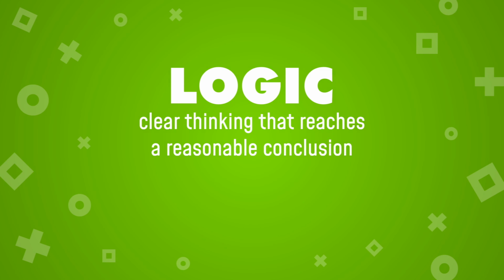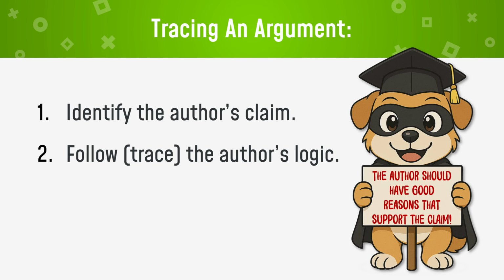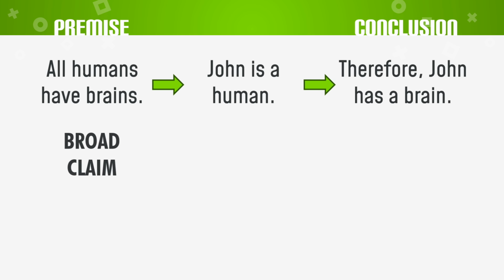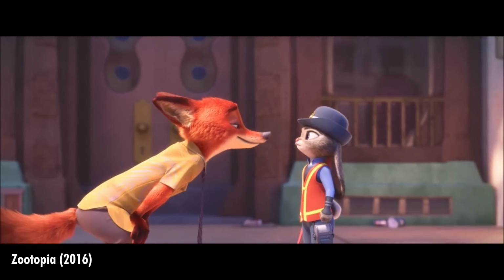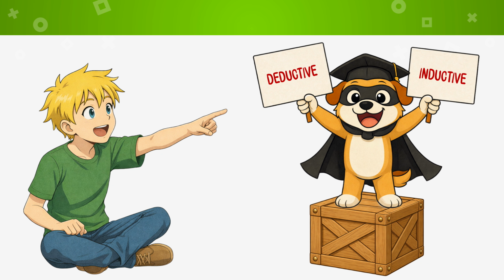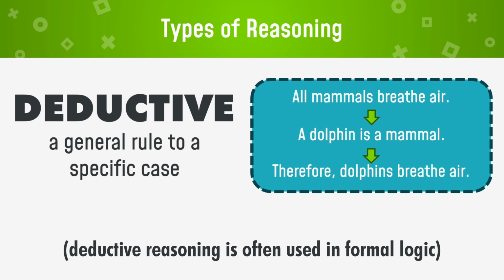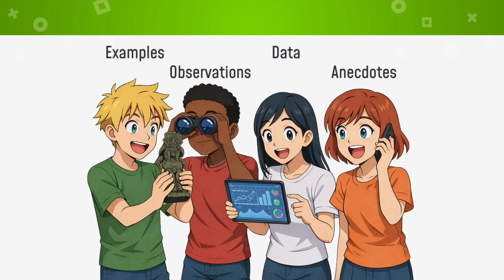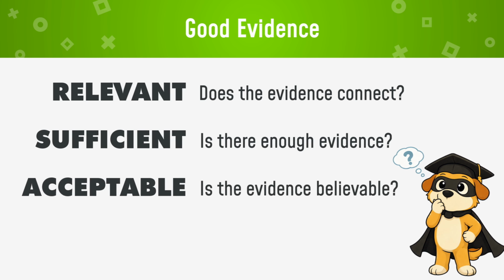Logic: A Beginner's Guide to Forming Logical Arguments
What is logic and why does it matter for reading, writing, and everyday decision-making? In this beginner-friendly lesson, you’ll learn how logic helps us evaluate arguments by tracing the connection between claims, evidence, and conclusions.

This video breaks logic down in a clear, accessible way that is perfect for middle school students or other beginners. We explore how strong reasoning works, what attentive readers do when analyzing an argument, and how writers build logical support for their ideas. You’ll also learn the difference between deductive and inductive reasoning, with examples you can apply directly to classroom essays and real-world arguments.

This lesson pairs well with argument writing units, critical reading practice, and test preparation.

Special thanks to Shanaya and Shelby for guest starring.

TIMESTAMPS
0:00 Younger Sisters are Brutal
0:40 Argumentation Review
1:13 What is Logic?
1:33 How to Trace an Argument
1:55 Good and Bad Reasoning
4:02 Deductive VS Inductive Reasoning
4:47 Inductive Reasoning Explained
5:10 Good Reasoning Depends on Good Evidence

Credits
Music
Free Comedy Music by Omar Faruque from Pixabay
Quirky Whimsical Play Music by Dvir Silverstone from Pixabay
Silent Movie Ragtime Music by Diana DiDI from Pixabay
Whimsical Awkward Comic Music by Viacheslav Starostin from Pixabay
Quirky Cartoon Parade Music by Joris Vermeer from Pixabay
Warm and Soft Guitar Music by Alex_Kizenkov from Pixabay

Sound Effects
Mixkit: Air Whoosh, Bell Attention Ding, Happy Puppy Barks, Truck Crash with Explosion, Basketball Buzzer, Boing Down, Orchestral Violin Treble Note, Cartoon Fall
Pixabay: Tada Fanfare, slide whistle 2, Railway Train (Lakshmiraman Oza), Train Whistle (SoundsGoodMusic), Tearing Duct Tape, Bonk, Timer Ticks (kave msri)
ChatGPT: Various Drawings and Images